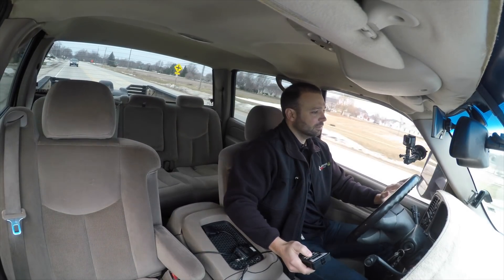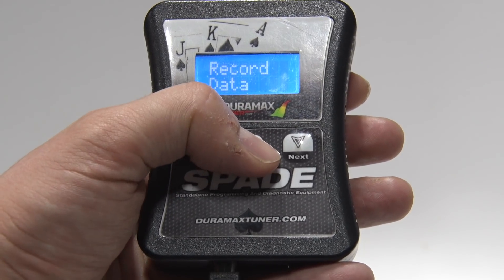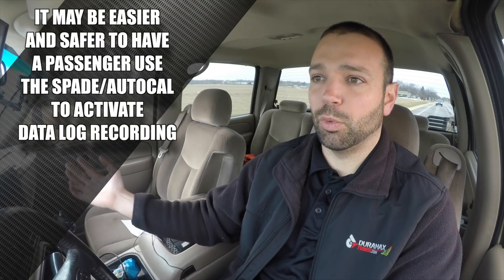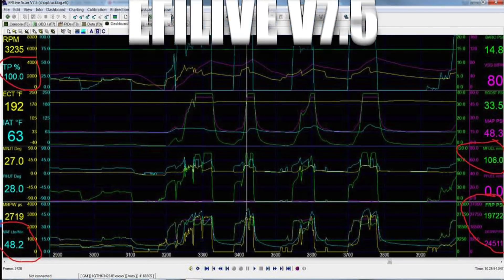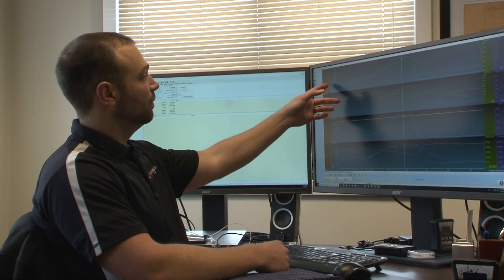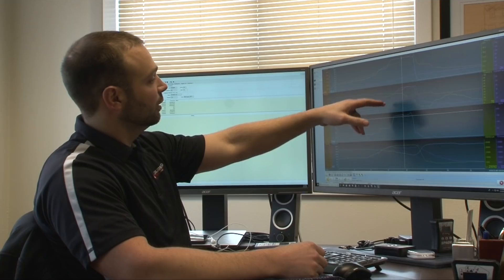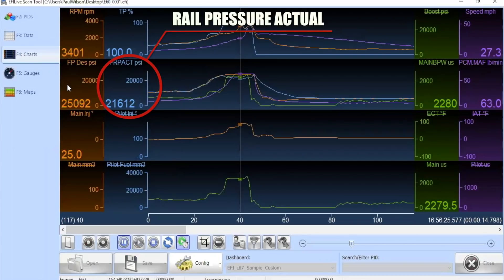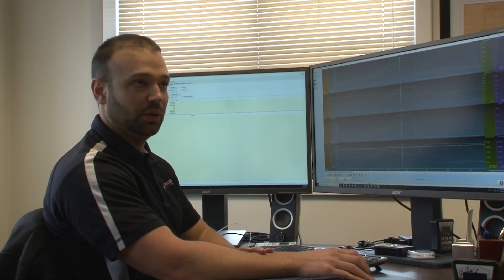Diesel Insights: Datalogging Your Diesel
On this episode of Diesel Insights, Nick Priegnitz owner of Duramaxtuner.com, shows us the benefits of datalogging your diesel truck, how to do so, and what you can expect to see once you pass the log onto your tuner.

Datalogging is essential to help detect drive-ability issues with the truck.  They help identify certain issues that may be happening with the truck.  It is a beneficial feature that comes with using EFI Live.